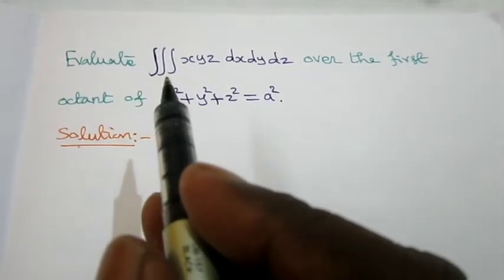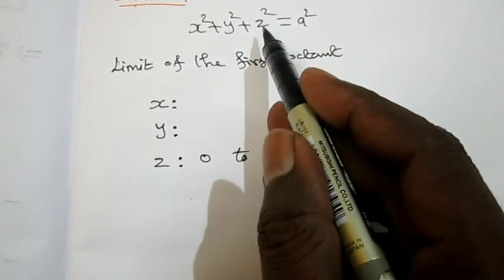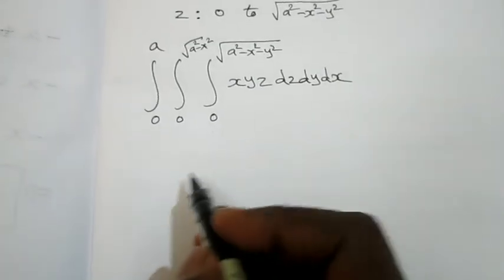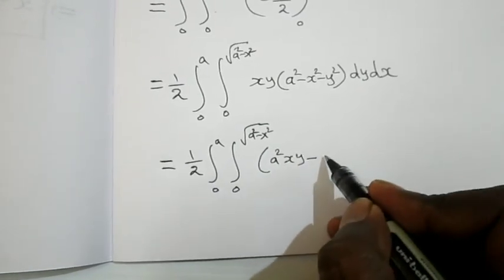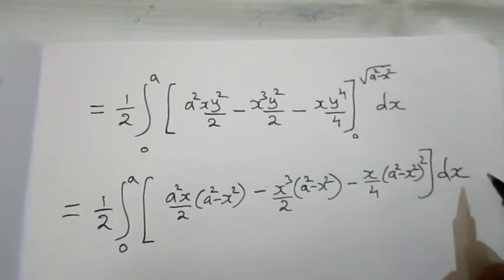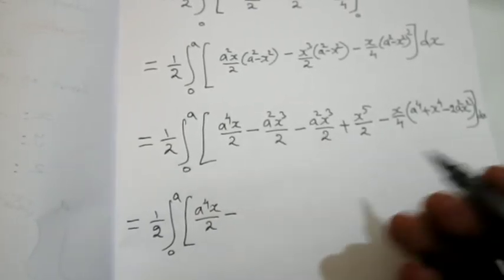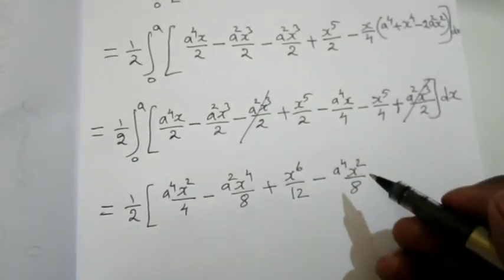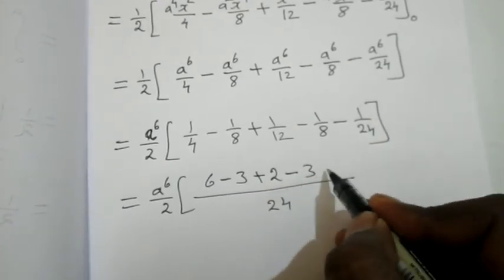Triple Integrals - Problem 2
Multiple Integrals